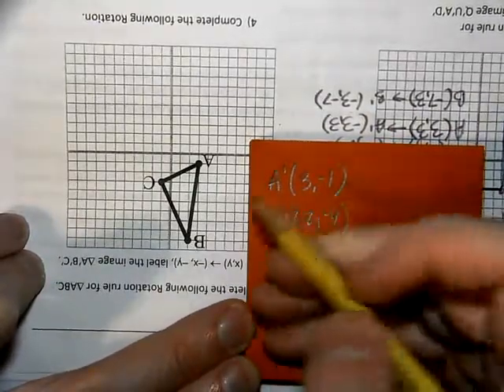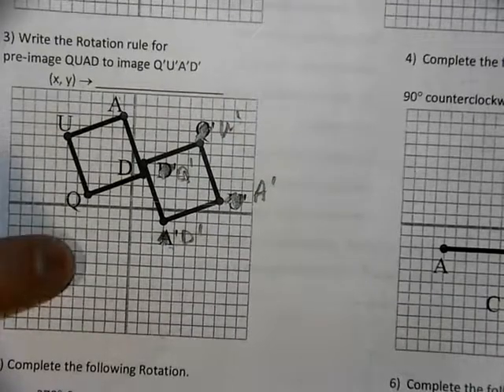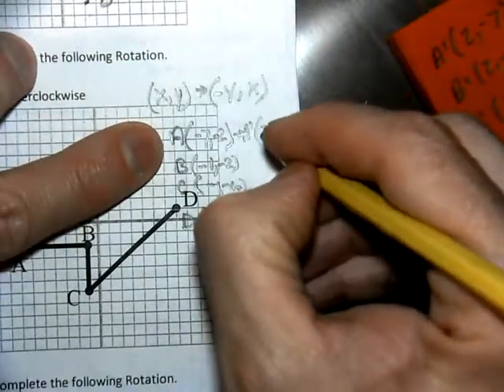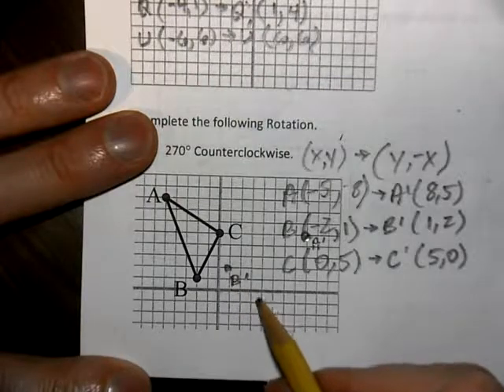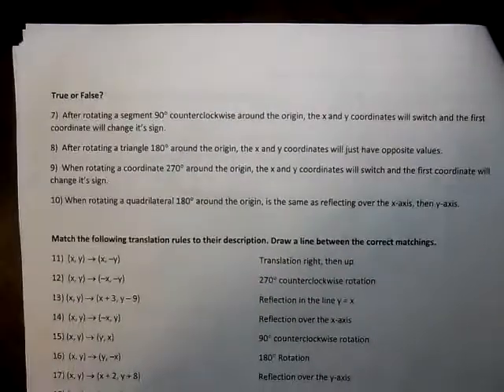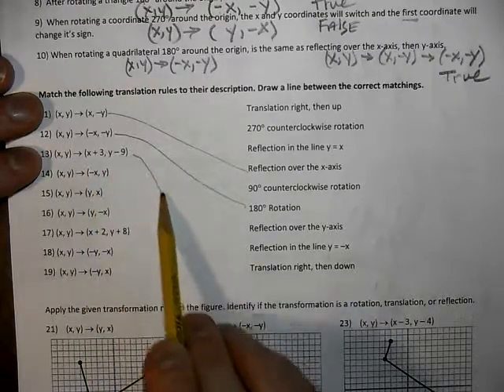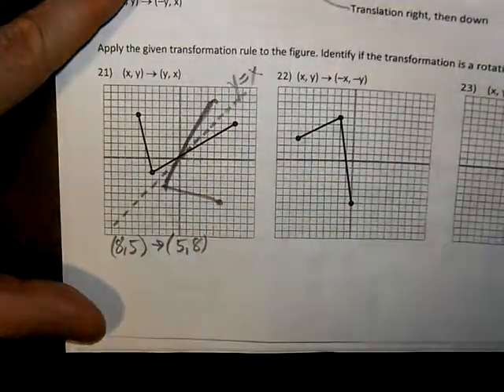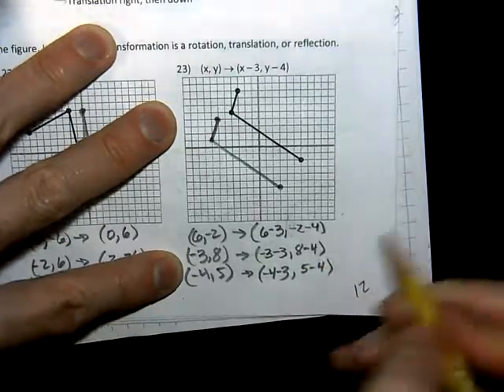Geometry Unit 2 Rotations worksheet